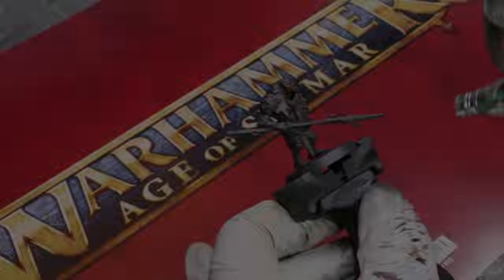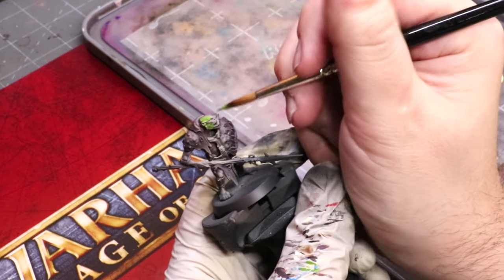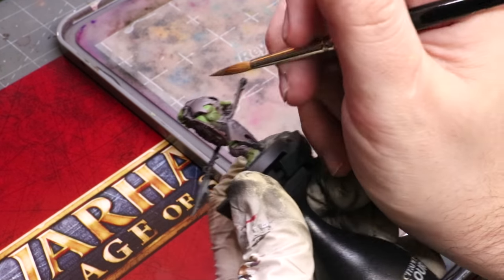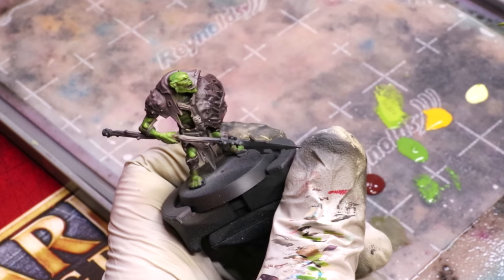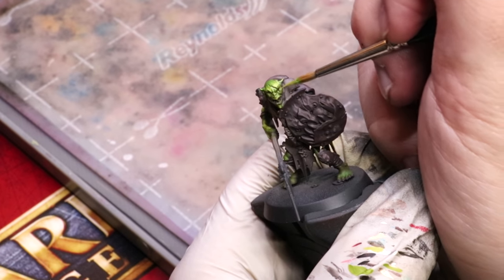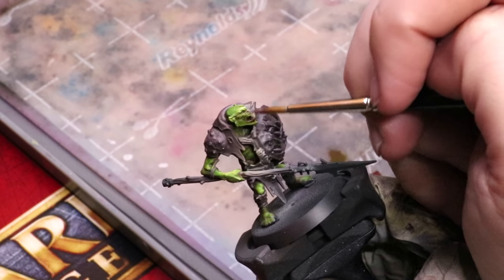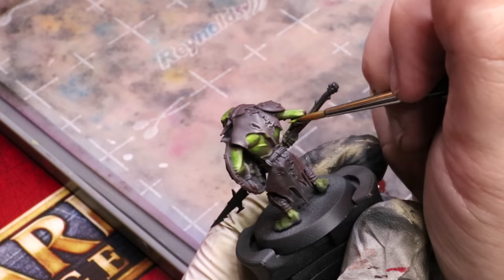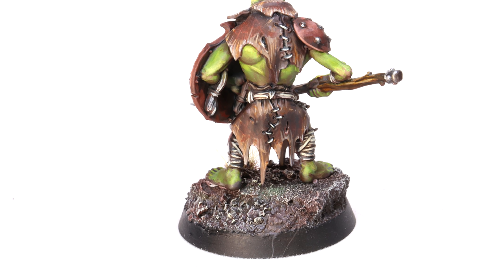How to Paint Kruleboyz Skin - HC 298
In this Hobby Cheating Tutorial, I take you through my method for getting a rich green/yellow orc skin tone for your Kruleboyz. We keep the colors simple and focus on getting some rich contrast. Hope you enjoy!